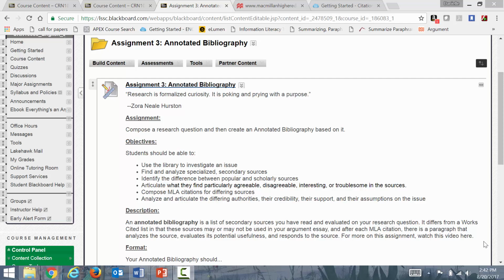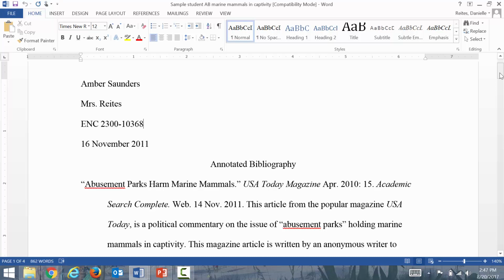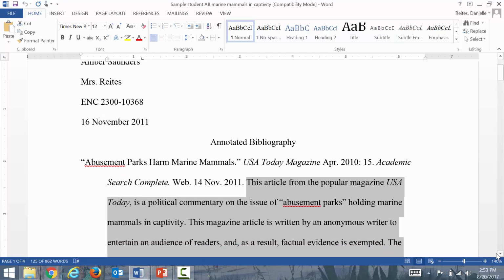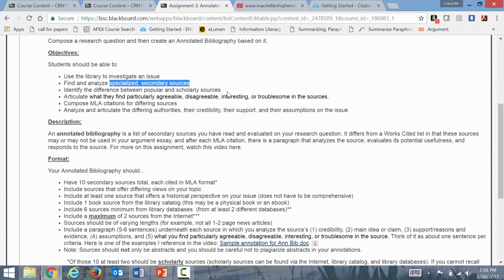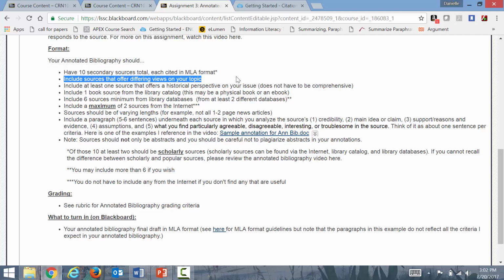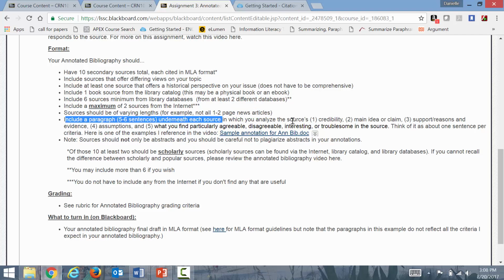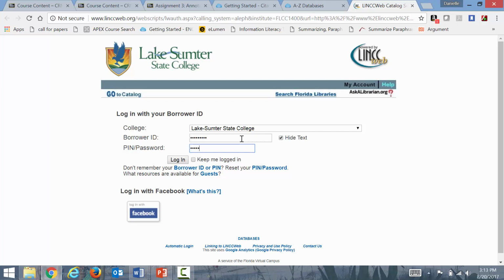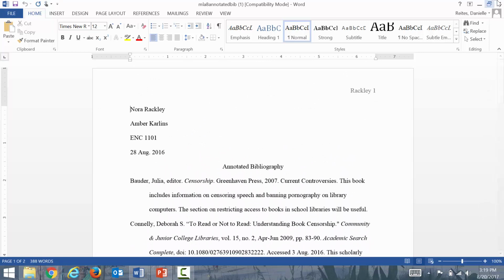Overview of Annotated Bibliography Assignment